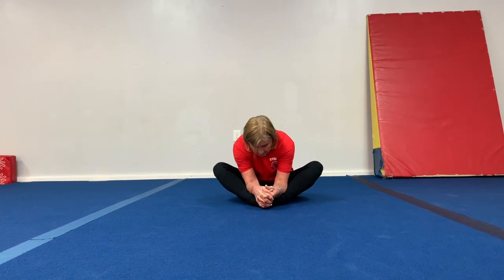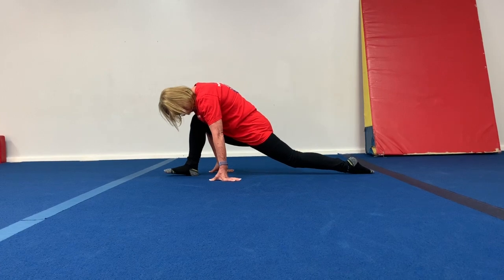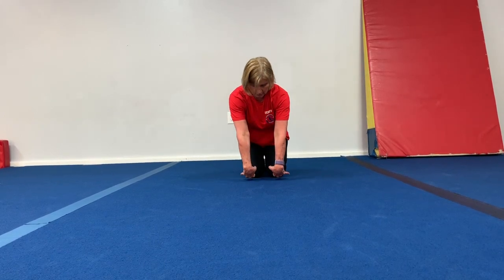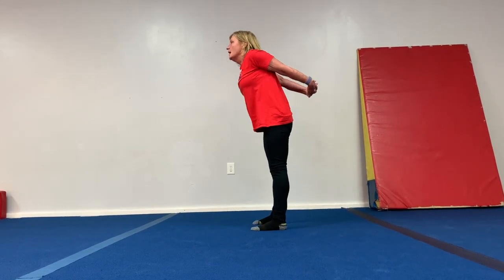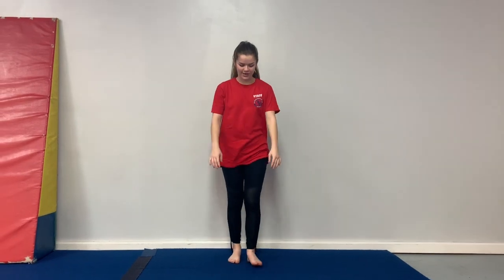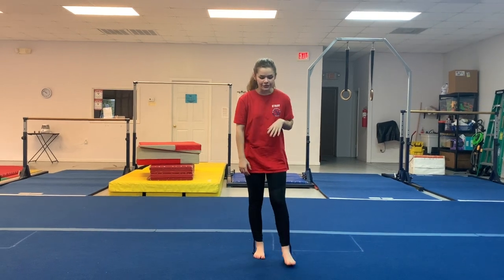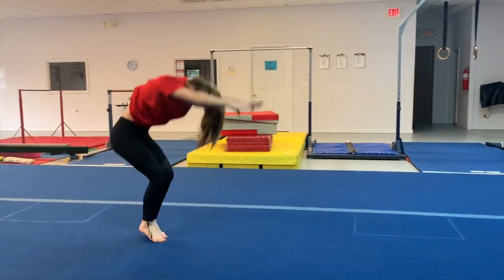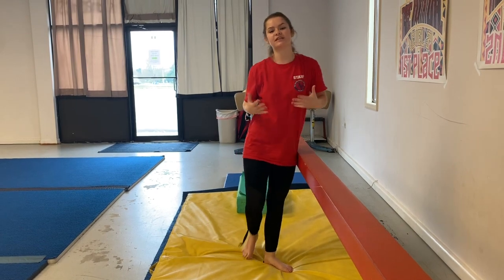Level 1 Virtual Class